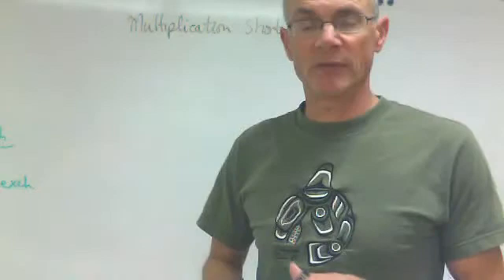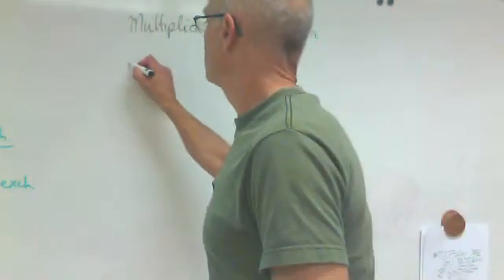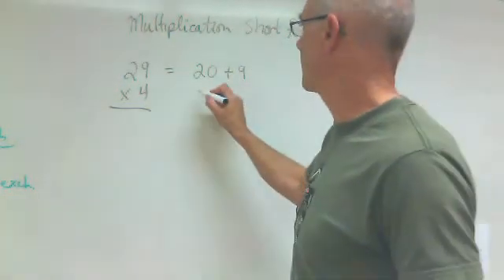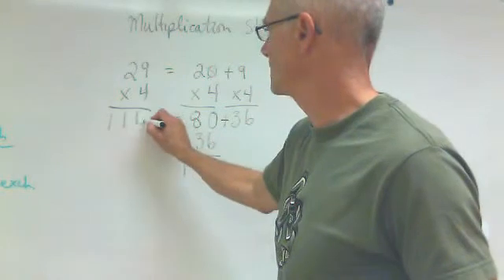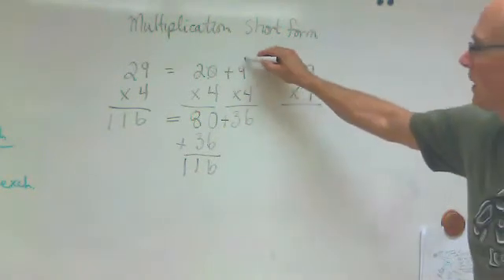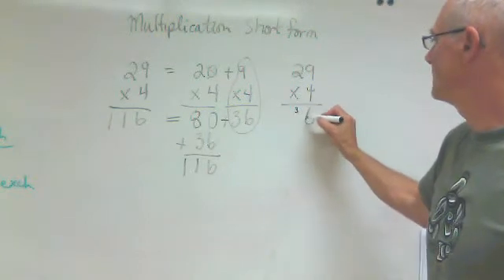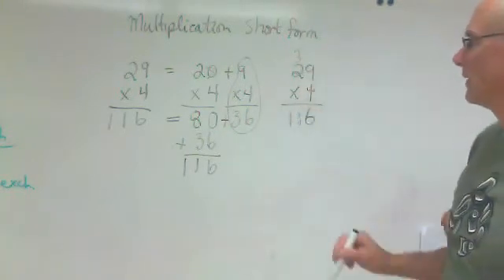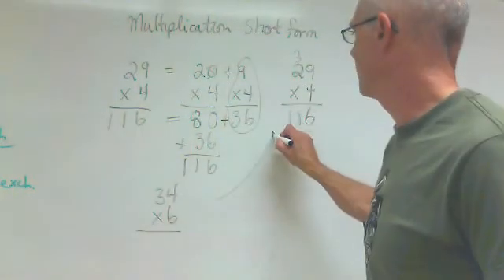Multiplying Short Form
Multidigit multiplication doing both expanded and short form